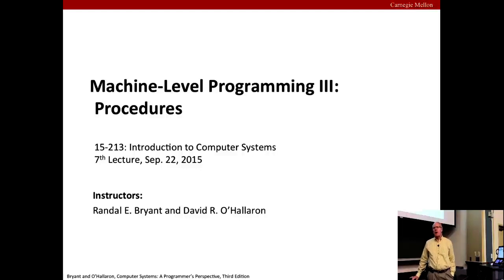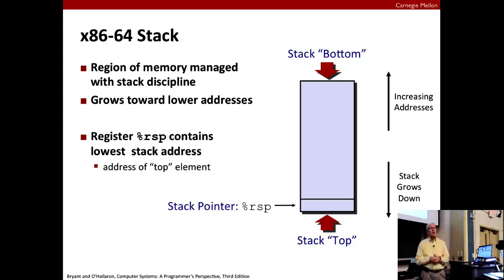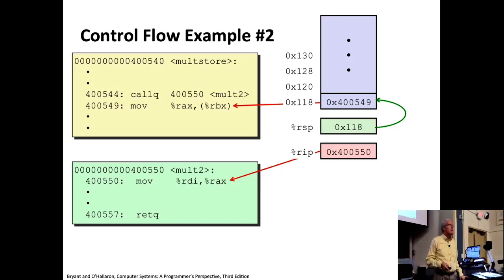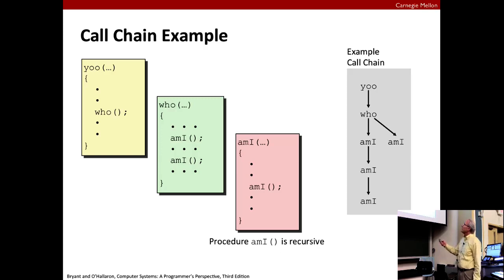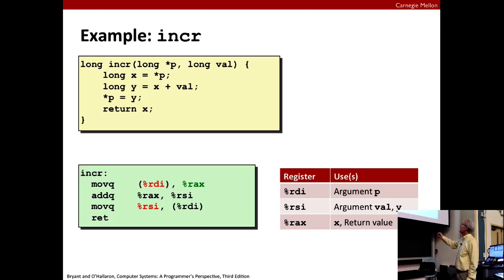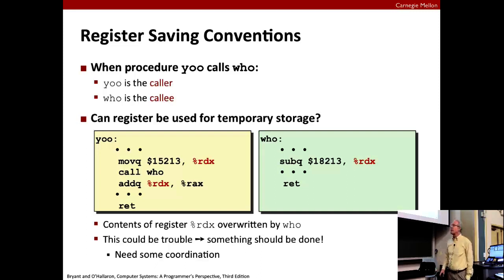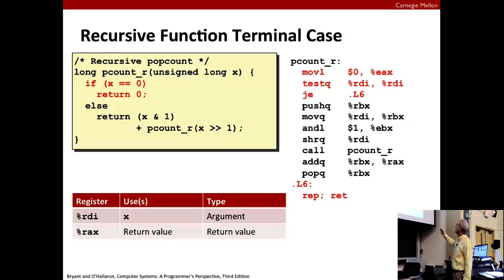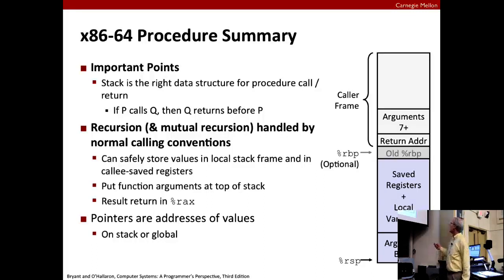Lecture 07 Machine Level Programming III Procedures